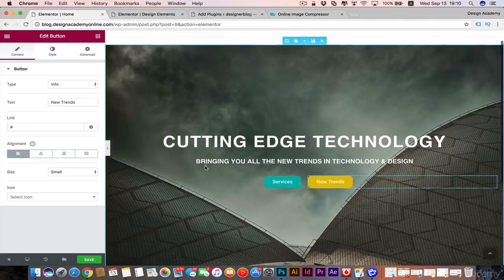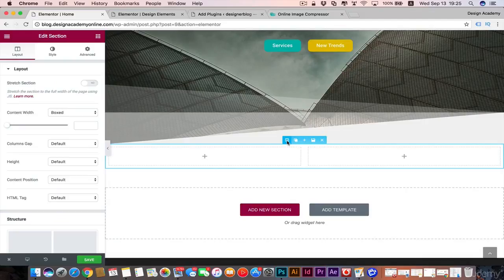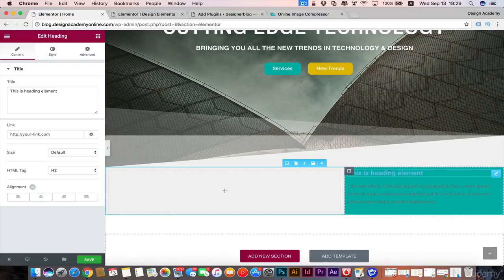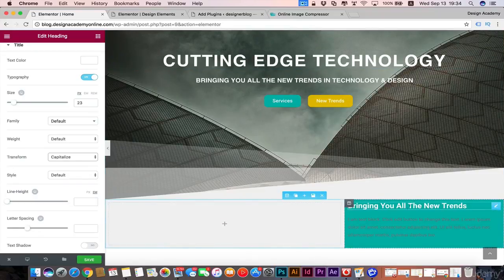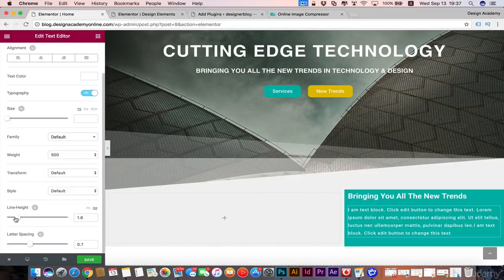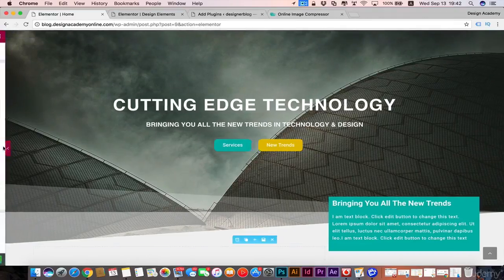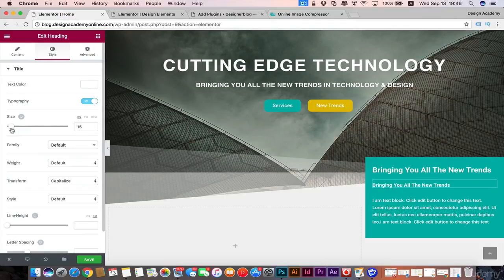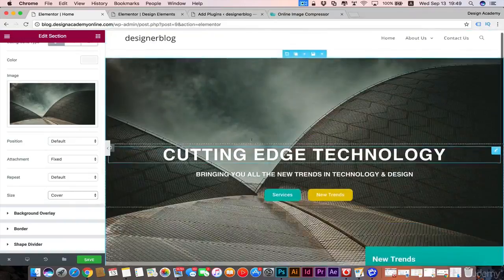Wordpress Complete Web Design Latest Wordpress Design Techs Udemy 19